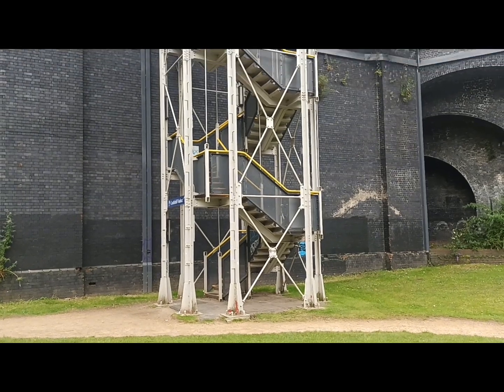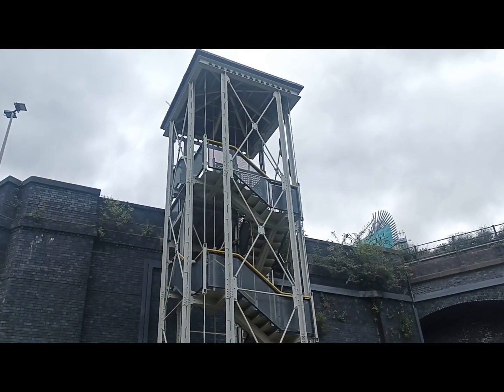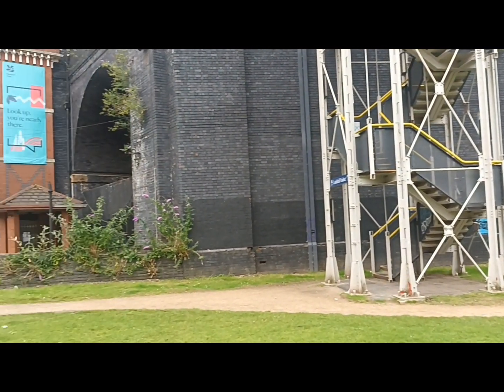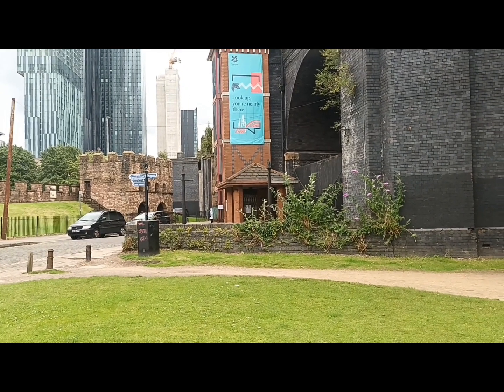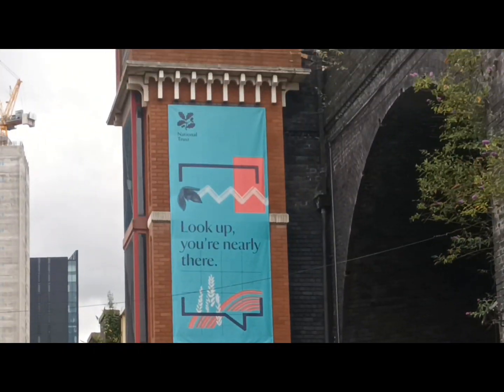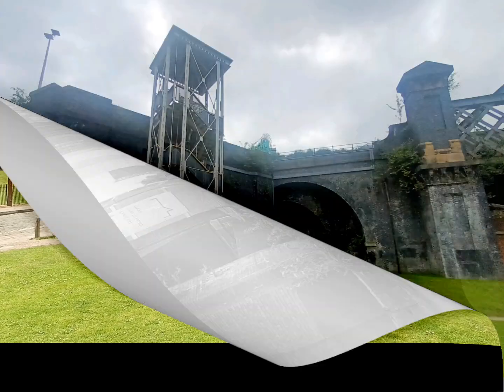Castlefield Viaduct, Manchester (National Trust)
Castlefield Viaduct is a 330 m disused railway viaduct built in 1892, which used to carry heavy rail traffic in and out of the Great Northern Warehouse, located in the Castlefield area of Manchester, England. It closed in 1969 and stood unused.

The Grade II listed viaduct was designed by Heenan & Froude, the same engineering company behind Blackpool Tower. The viaduct is part of the Historical Railways Estate.

Plans by the National Trust to turn it into a 'sky park' were unveiled in June 2021, with the work starting in March 2022.

The viaduct had a test-opening from summer 2022 to summer 2023, during which time visitors had free guided visits.

In July 2023, the National Trust was granted an extension by Manchester City Council to keep the sky park open until autumn 2024. In addition, landscape architects BDP are to develop plans for the next phase of the viaduct.

Further Information